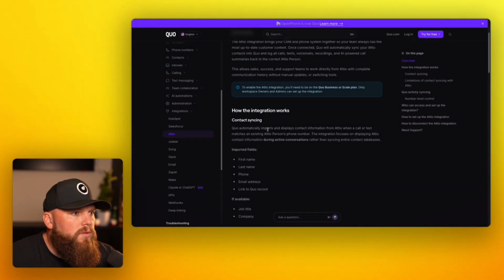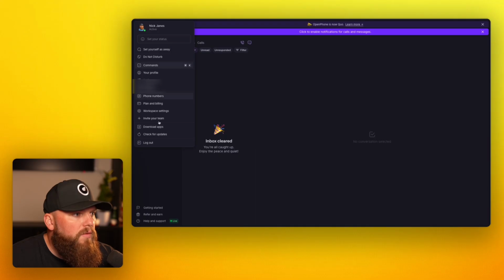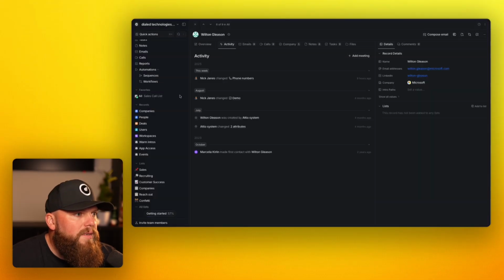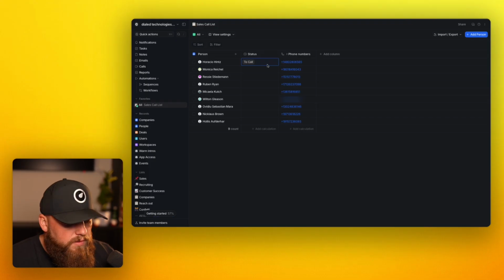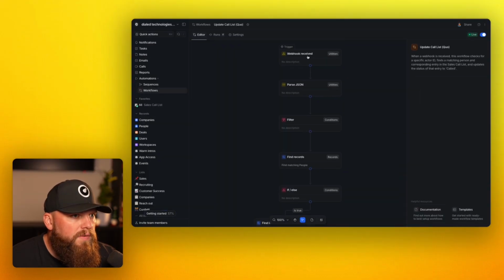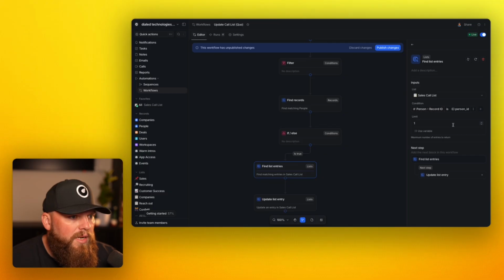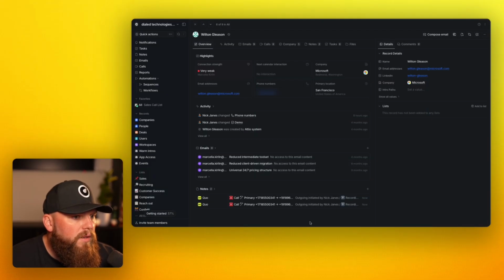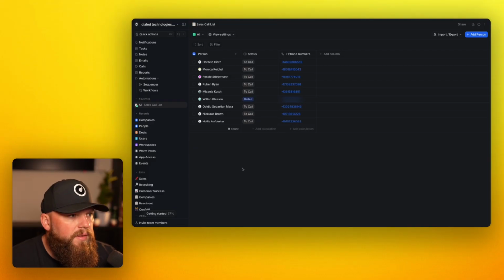Attio + Quo Integration: Sync Calls & Automate Your Sales Call List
Learn how to connect Quo (formerly OpenPhone) with Attio CRM to automatically log calls, texts, and voicemails directly to your contact records. This step-by-step tutorial walks you through the full integration setup and shows you how to build a workflow that automatically updates your sales call list when activity is logged.
What You'll Learn:

How the Quo + Attio integration syncs contacts and logs activity
Connecting Quo to Attio via OAuth
Configuring which phone numbers to sync
Setting up webhooks for note creation events
Building a workflow to auto-update call status on your sales list
Live demo of the full call-to-status-update flow

Why Integrate Quo with Attio?

Automatically log calls, texts, voicemails, and recordings to contact records
Eliminate manual call logging and data entry
Keep your sales call lists updated in real-time
Click-to-call directly from Attio records
Build custom workflows triggered by call activity

Timestamps:
0:00 - Introduction
0:08 - Integration overview & documentation
0:58 - Connecting Quo to Attio
1:25 - Configuring phone numbers
1:50 - Verifying the integration in Attio
2:00 - Sales call list example
2:22 - Workflow walkthrough
3:34 - Live demo
4:35 - Wrap-up
Resources:

For the Algo